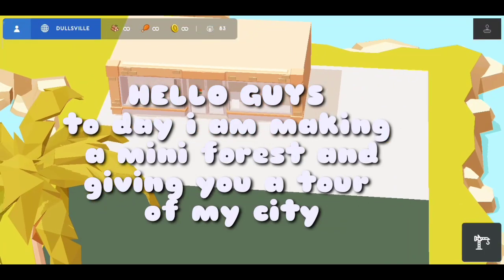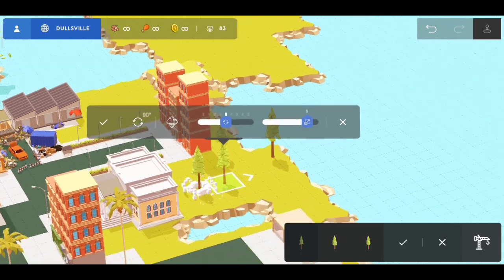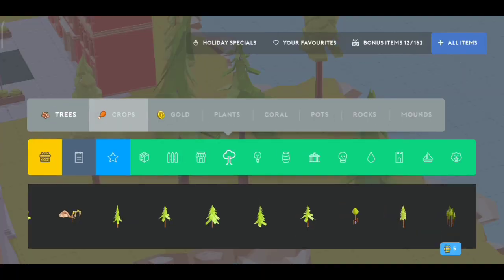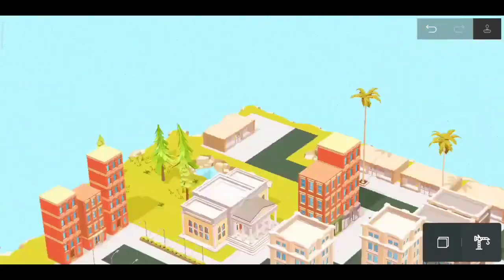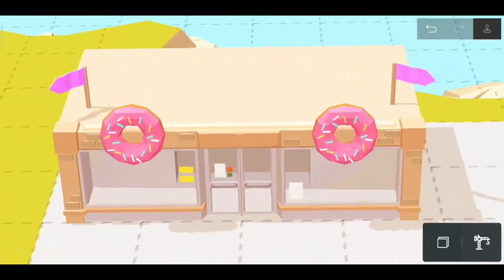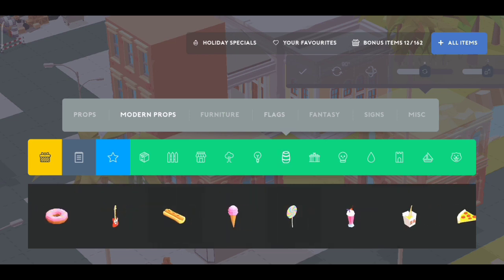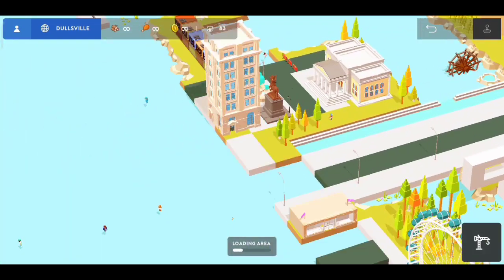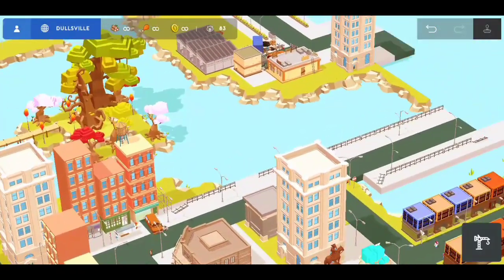my pocket build city tour part 2